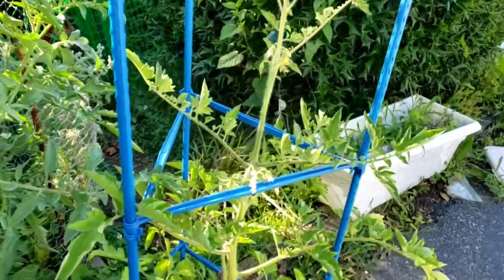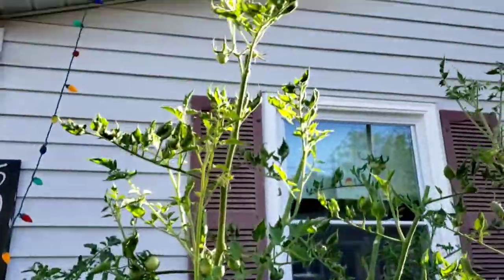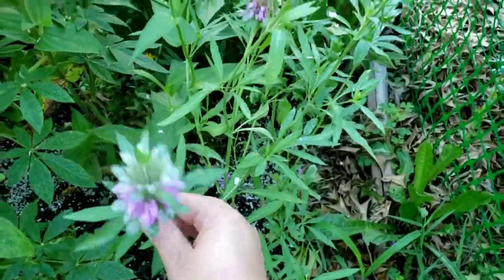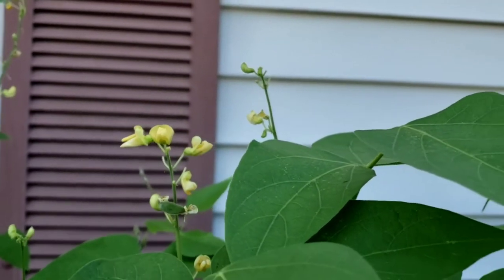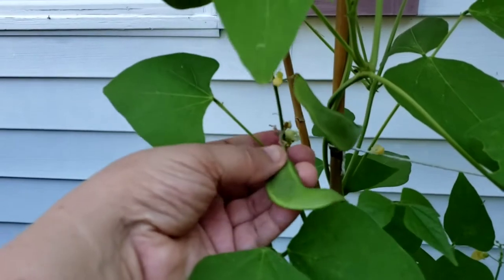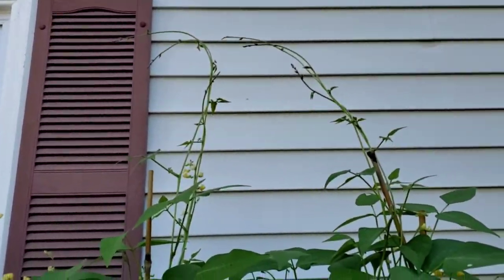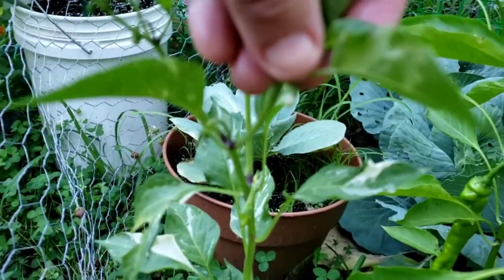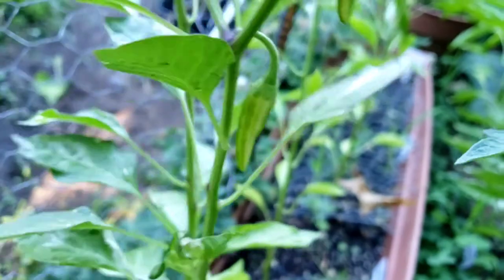Garden update: week 8 (July 12, 2020)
Tomatoes are finally blushing, peppers are growing, lima beans pods have emerged and coxcomb flowers are blooming.